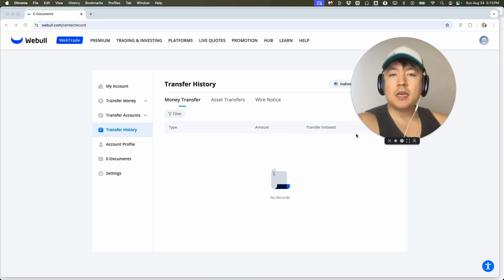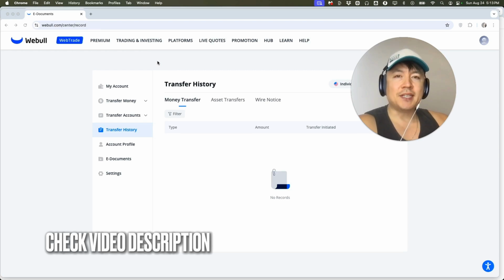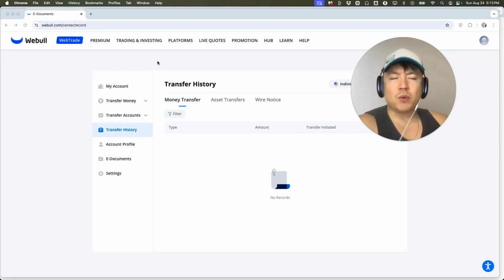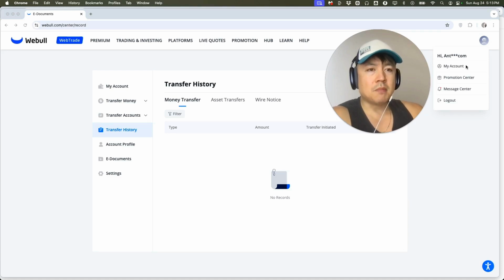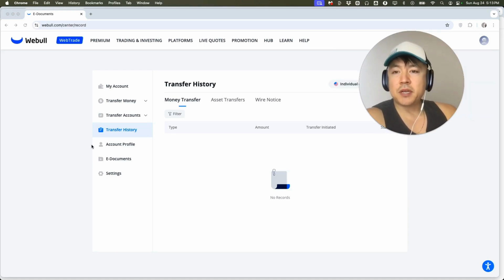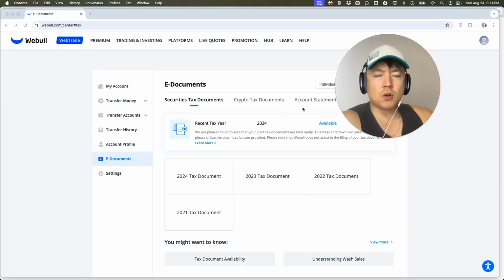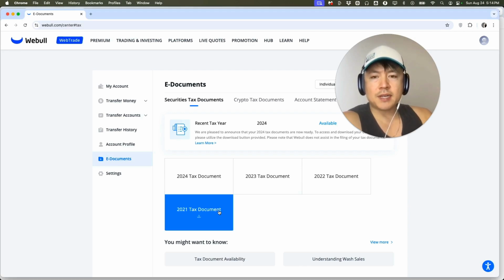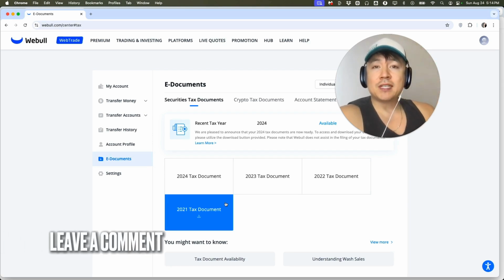✅ How To Find Webull Tax Documents 🔴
Webull is a commission-free trading platform that offers stocks, ETFs, options, and cryptocurrencies with advanced tools for both beginner and experienced investors. Founded in 2017, it provides features like extended-hours trading, real-time market data, customizable charts, and paper trading for practice. Unlike some competitors, Webull does not charge account maintenance fees and has no minimum deposit requirement, making it accessible to new traders. Its mobile-first design, combined with robust desktop and web platforms, appeals to active traders who want a sleek interface and powerful analytics without paying commissions.